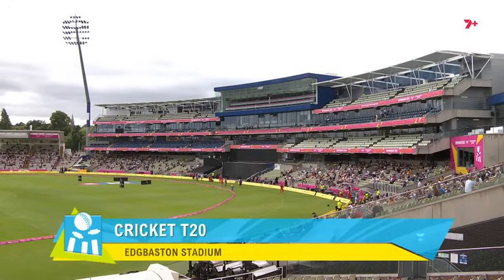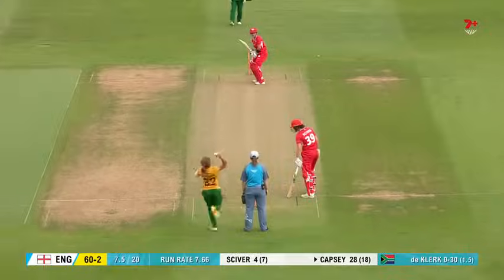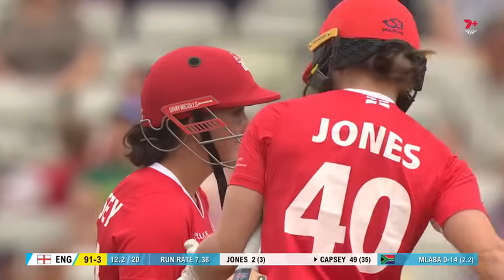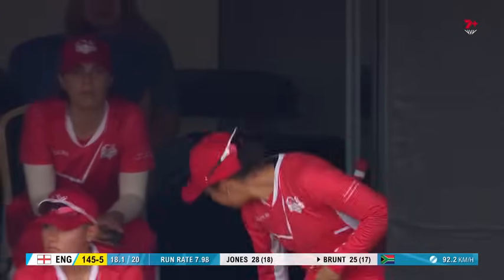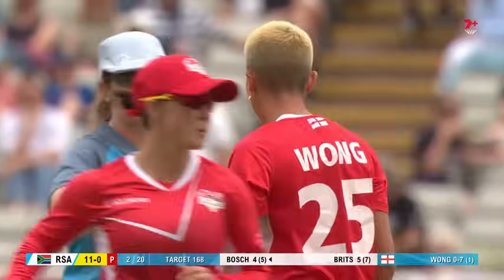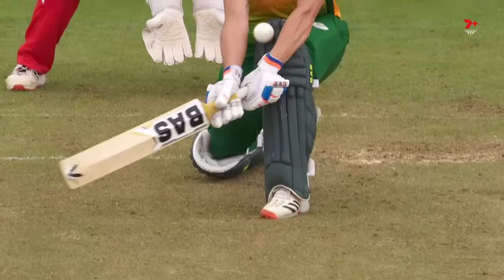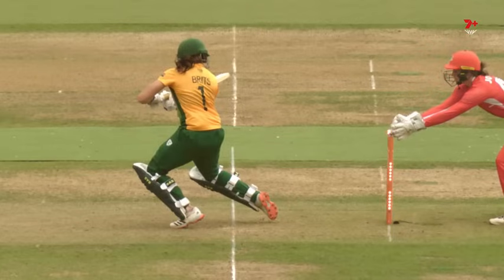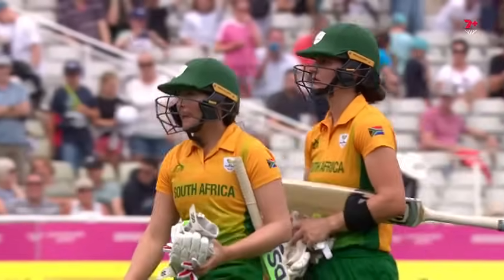Women's T20 Cricket | South Africa vs England | Commonwealth Games 2022 | Birmingham | Highlights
Footage courtesy of: Channel 7